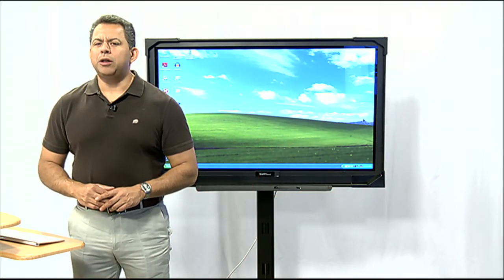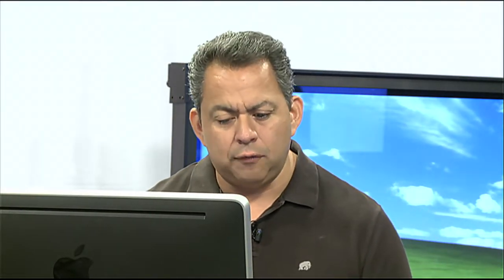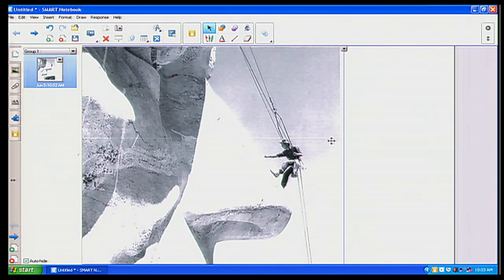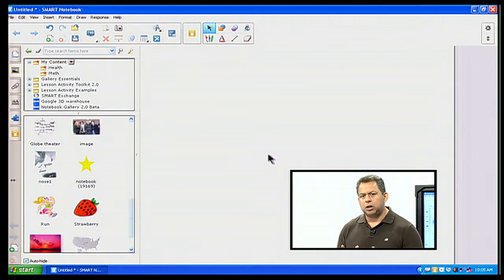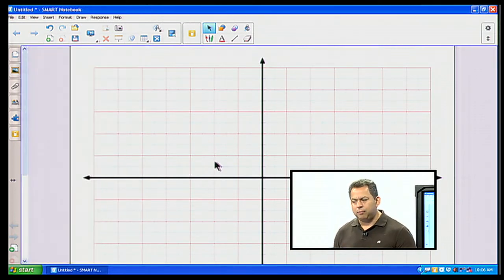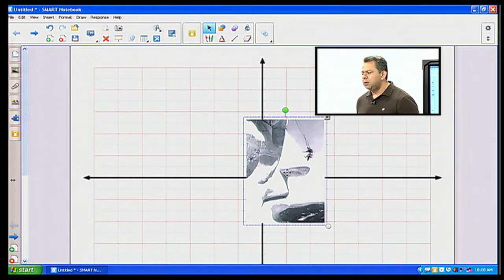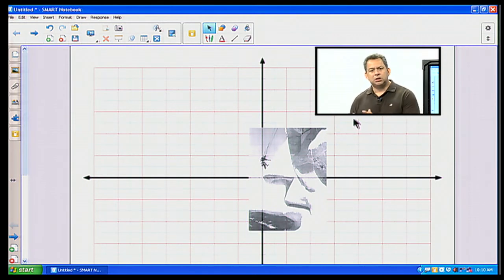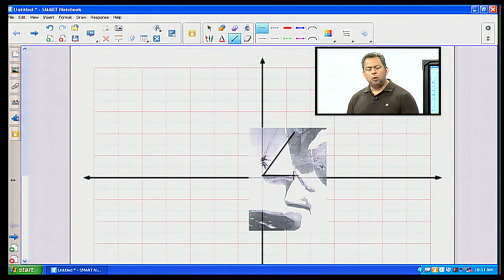Smart Board 101 - Pics in Smart Board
In this segment we show you how to add your pictures into Smart Notebook, and how you can save them into your gallery.  Also how to find them, and maybe to use them in your lessons.